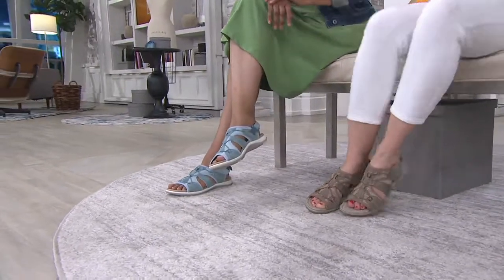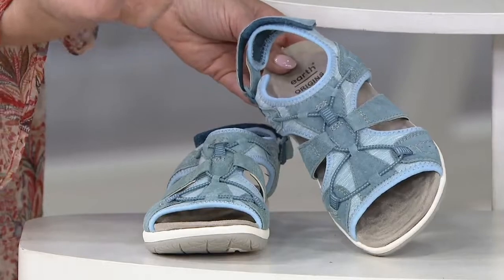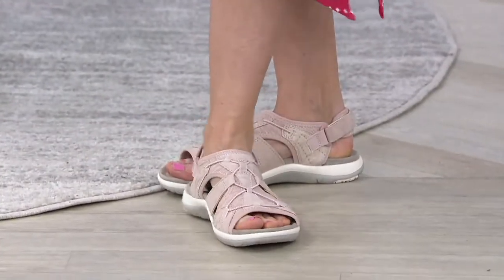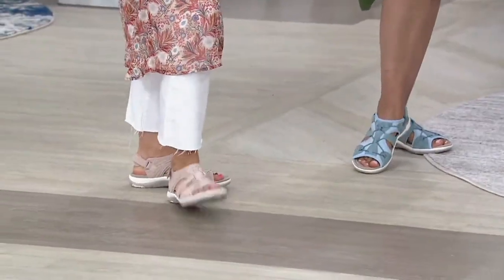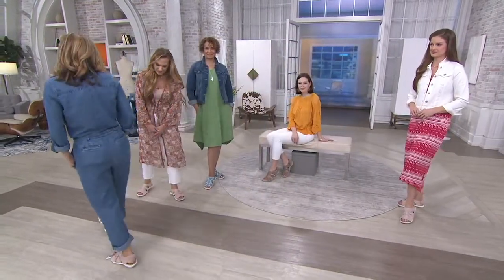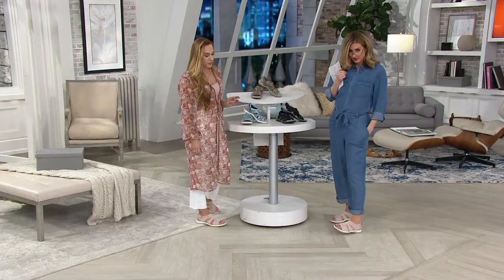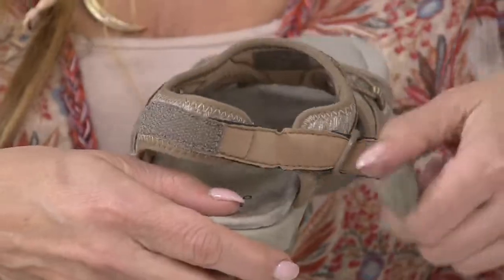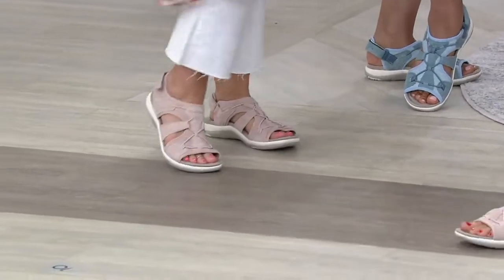Earth Origins Suede Sport Sandals - Savoy Siena on QVC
Earth Origins Suede Sport Sandals - Savoy Siena

Sporty sandals are designed for adventure. Adjust this suede style for the perfect fit, then head off for your perfect day. From Earth Brands Footwear.